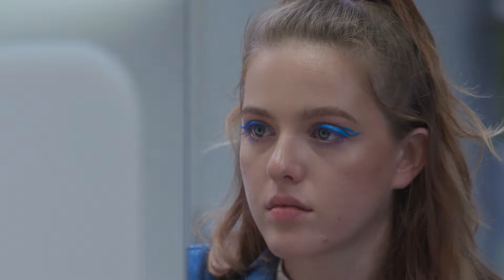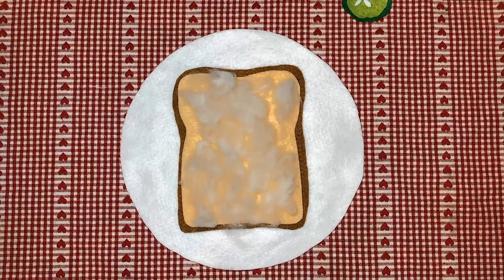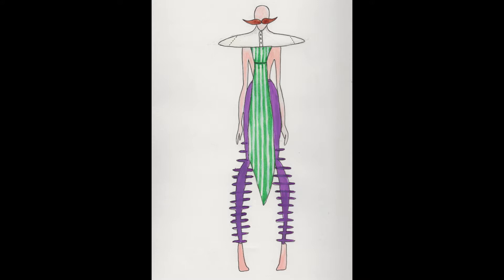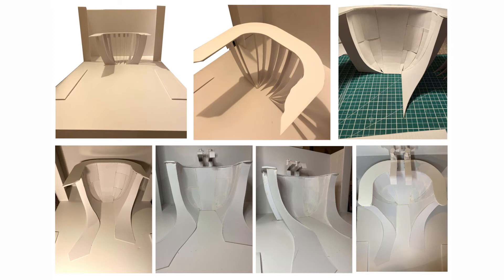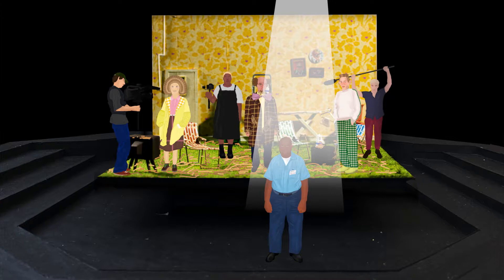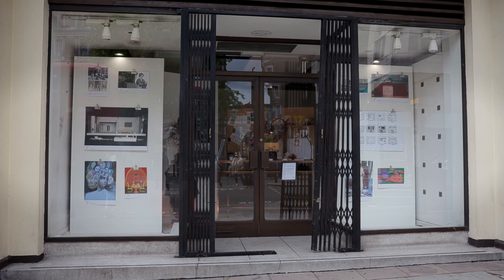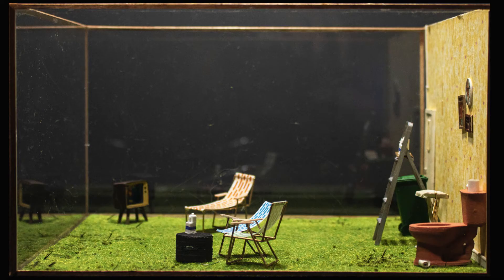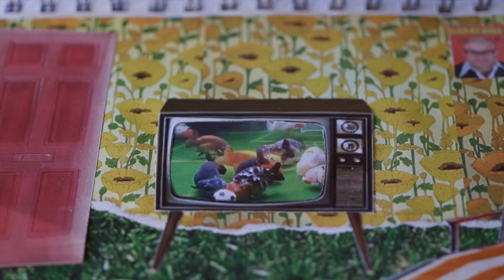Graduate Showcase 2021: Anna Gorman, BA Theatre Design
Anna Gorman is a final-year BA Theatre Design student at Wimbledon College of Arts and she tells us about her project for the UAL Graduate Showcase 2021 and how she has adapted her work during the pandemic.

Watch Anna talk about how she uses colours and make-up to create a sense of a different world and characters, the skills she has developed in model making, and the inspiration behind her ideas.

See more work by our graduating students and discover the next generation of creatives

Filming and editing by Mind the Film